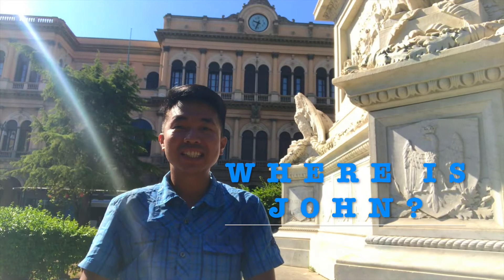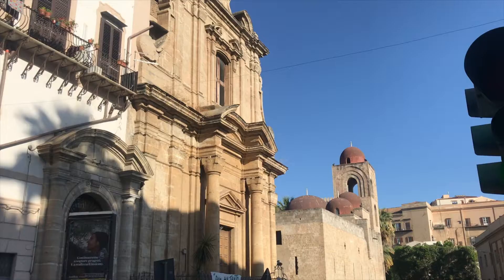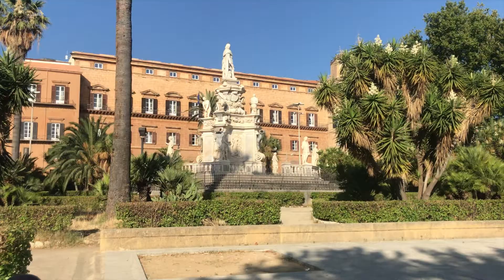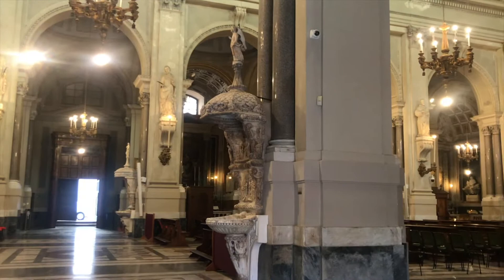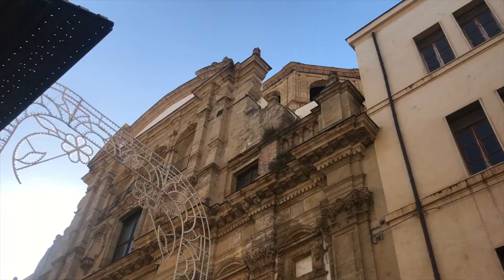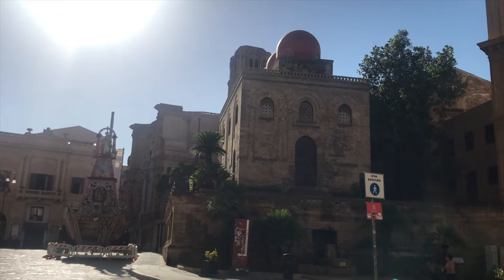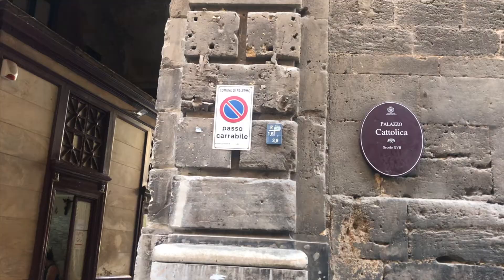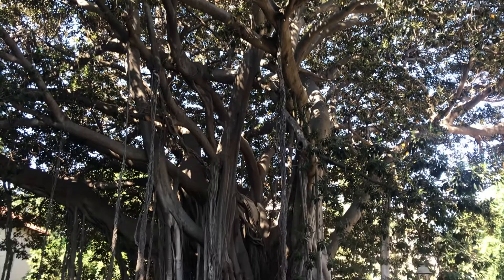Walking Tour of Palermo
In this episode of « Where is John? » I will take you to a city tour of Palermo- a historical city located in the island of Sicily in southern Italy.

Palermo has been a cultural melting pot since Phoenicians and Greeks times. It is  home to UNESCO Heritage Sites of Arabo-Norman Architectures- the most significant of them include,  Palazzo dei Normani, Chiesa San Giuseppe Caffaso, Chiesa San Cataldo, Santa Maria dell’Ammiraglio and the Cathedral of Palermo.